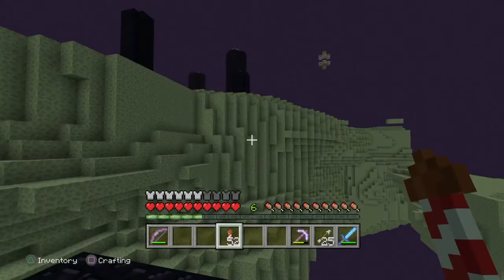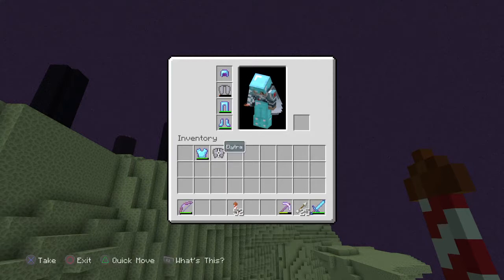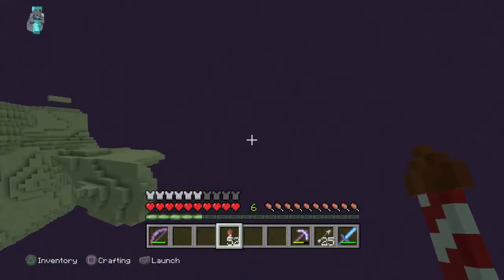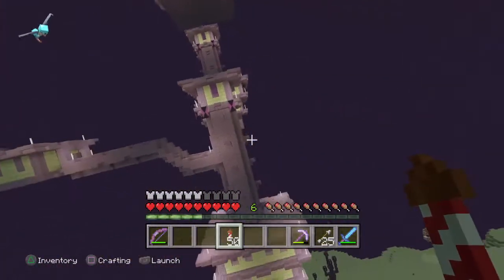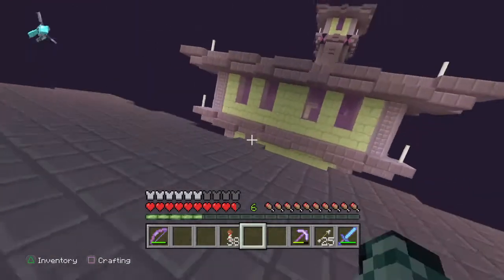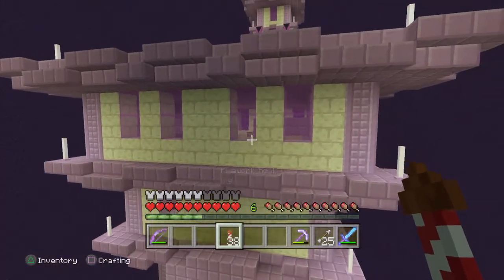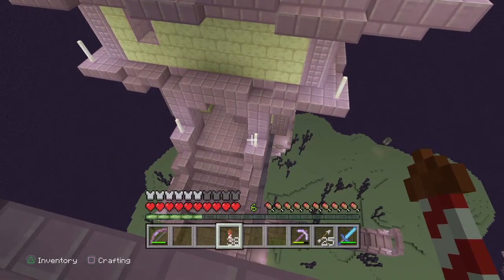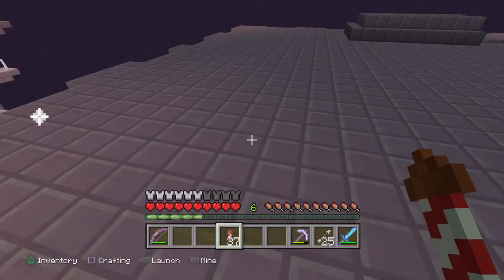How to get into the end city without an ender peral!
Lol, I found this out by accident.